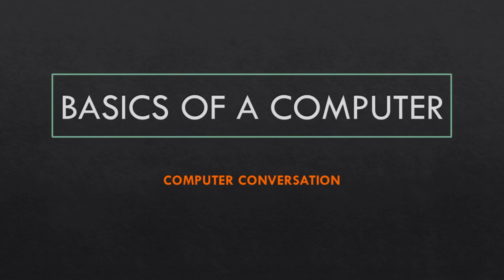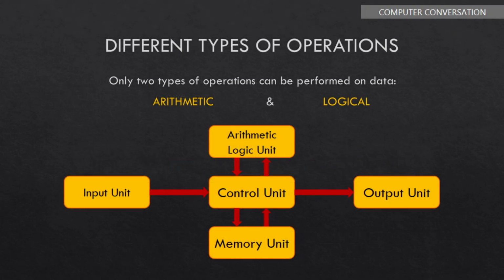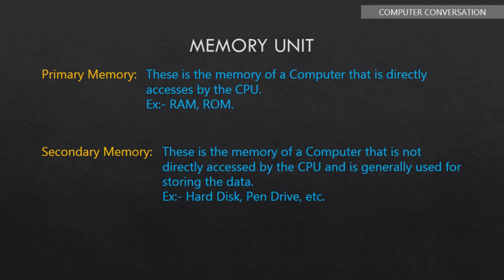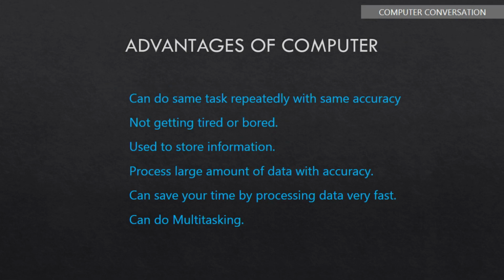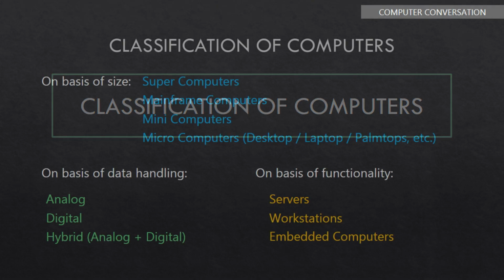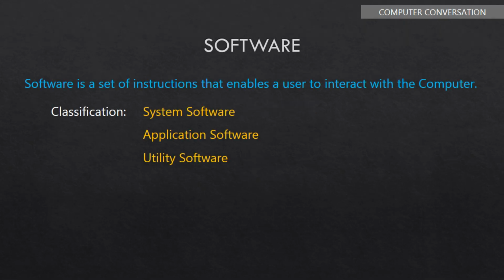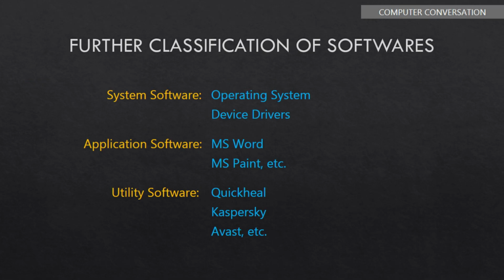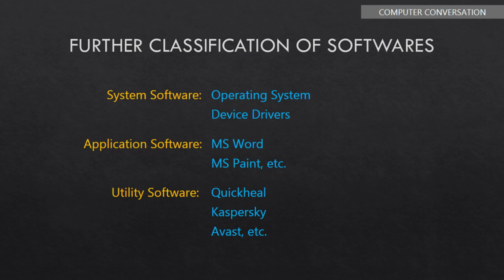Basics of a Computer System | Computer Conversation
Hey guys!

This is my first voice over video on Basics of a Computer. I hope you all enjoyed it and everything was clear to you.
I you have any doubt, ask me in COMMENTS below.

computer basics